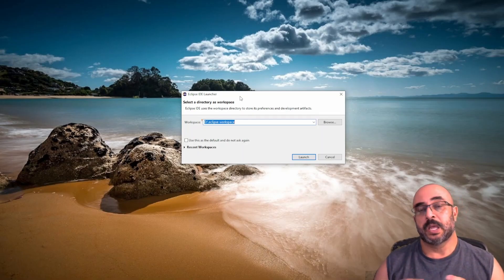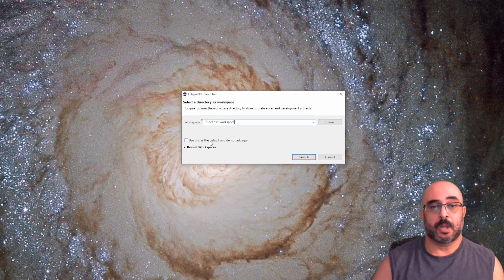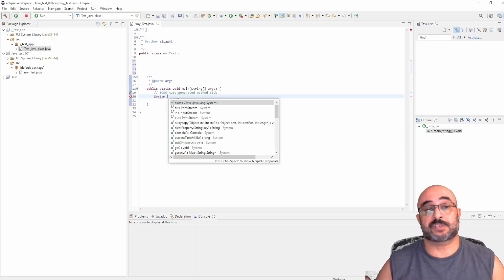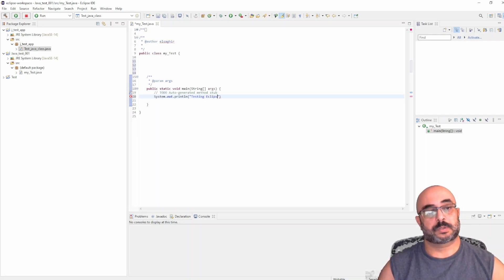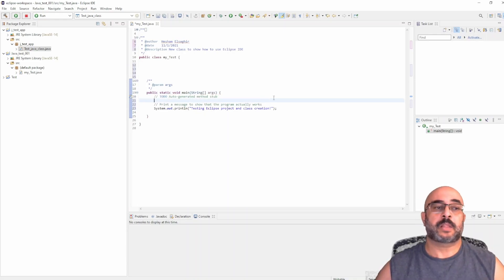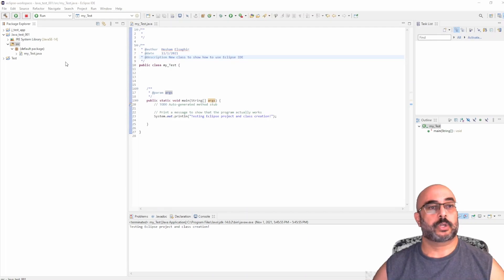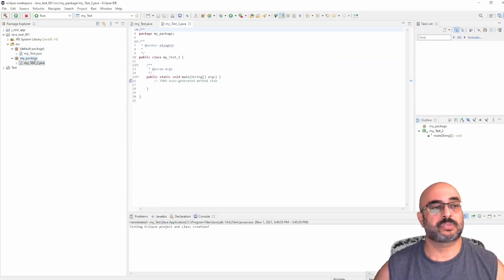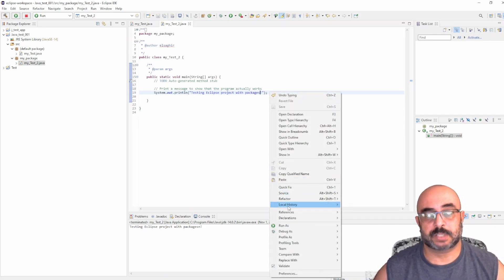Introduction to Eclipse IDE CMIS141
As promised, here is a quick video to help with Eclipse IDE.
This will show how to:
Start Eclipse and explain the workspace
How to create a new project and what is a package
Main method and how to use it
Adding code to the project
Executing your new project
The difference between if you specify to include a package and when you use the default (no package)